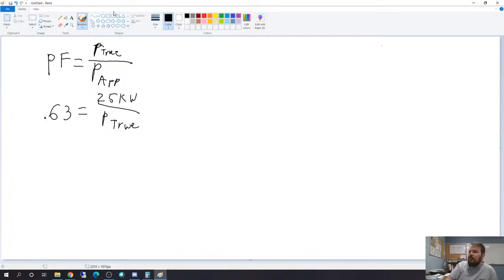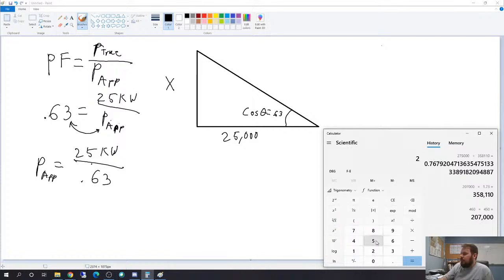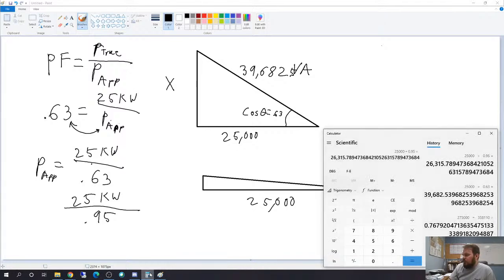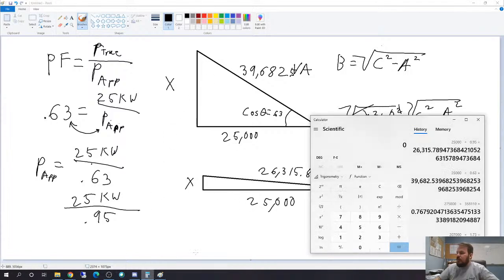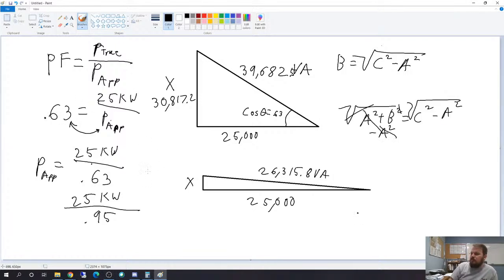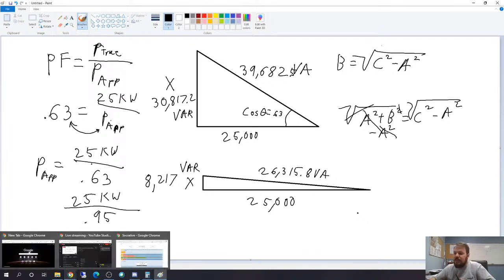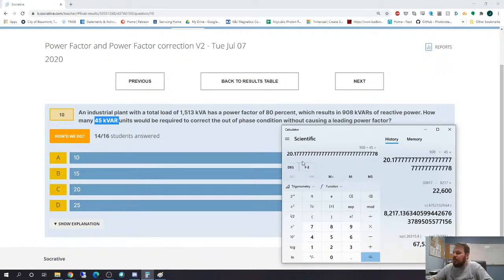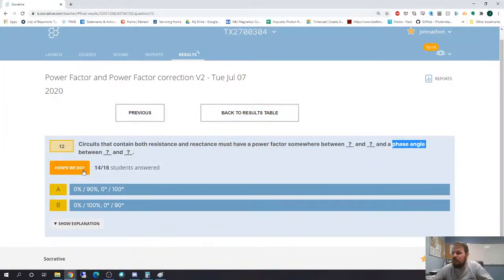Power factor and power factor correction continued